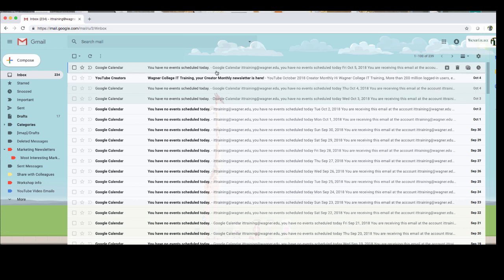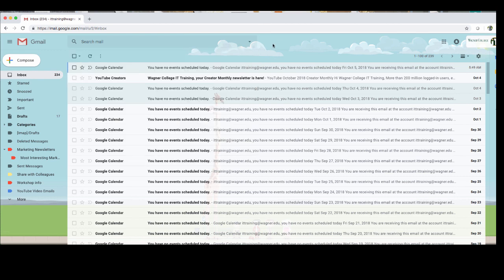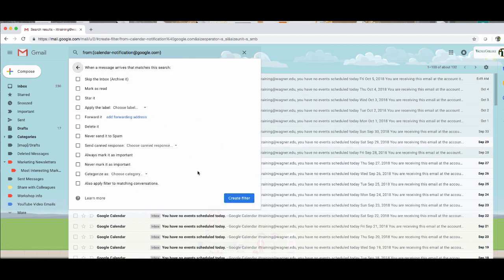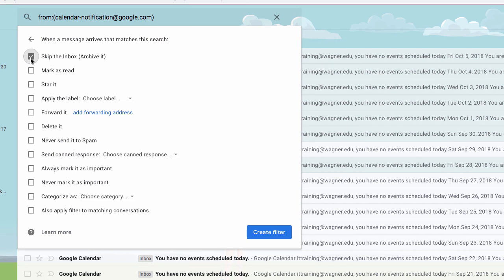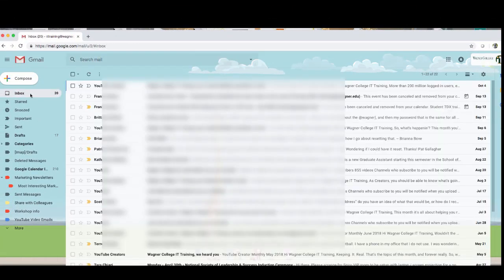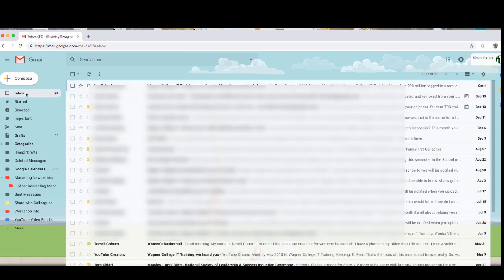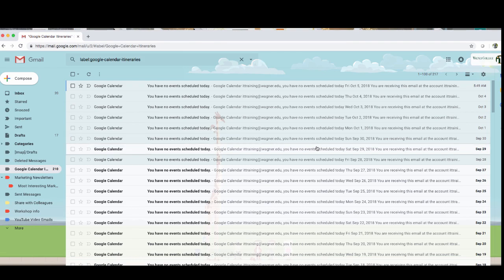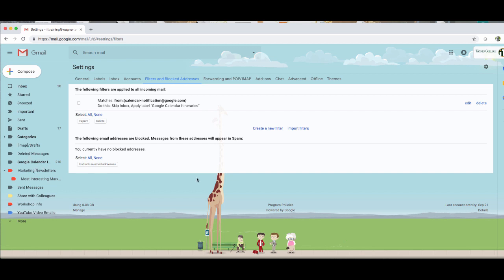Tech Tip of the Week #36-Using Filters in Gmail to Organize Your Inbox